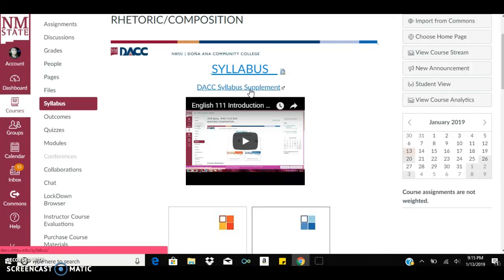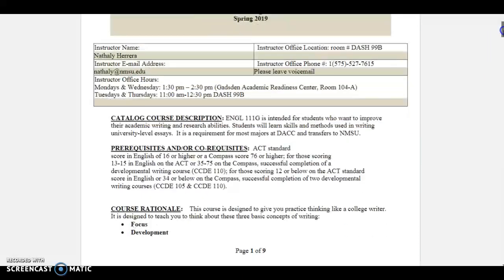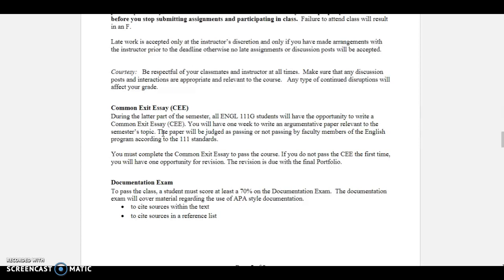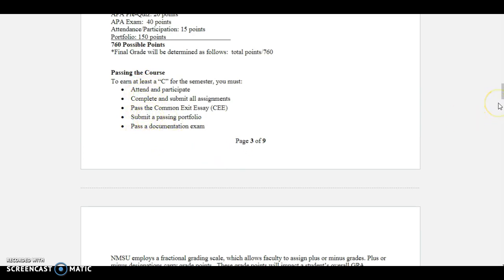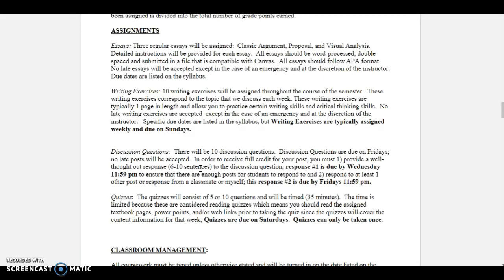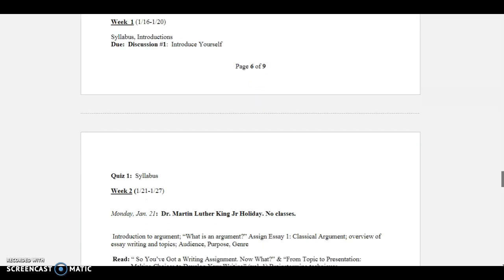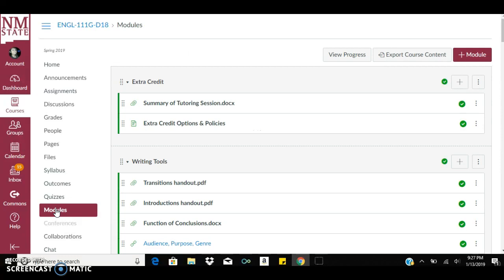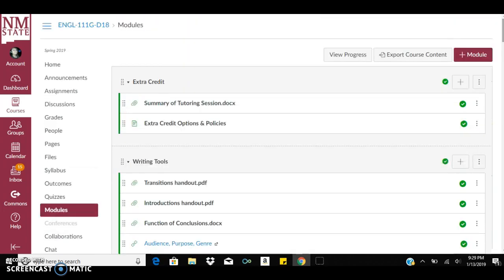English 111 Online Spring 2019